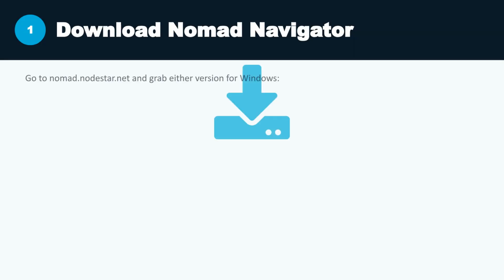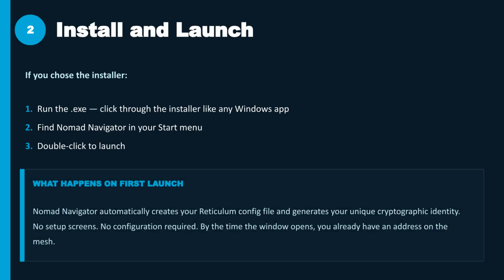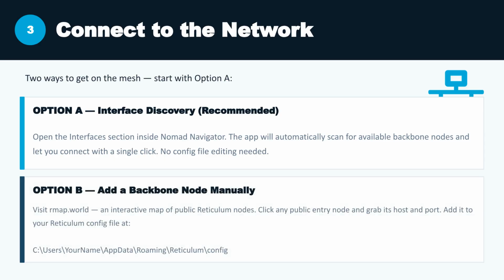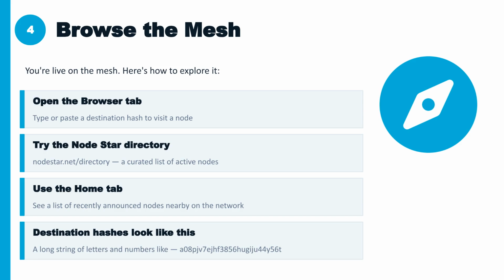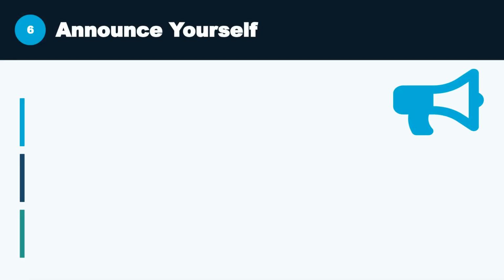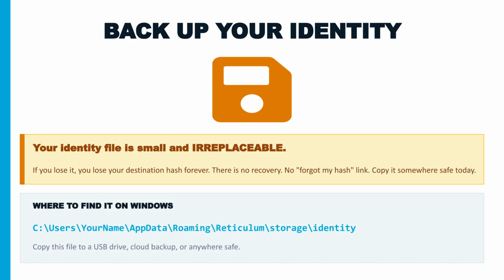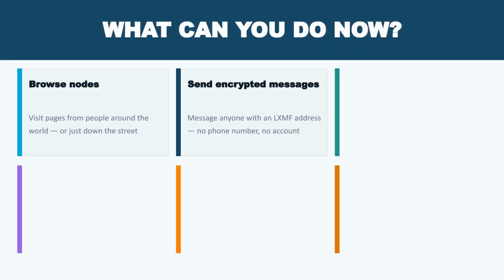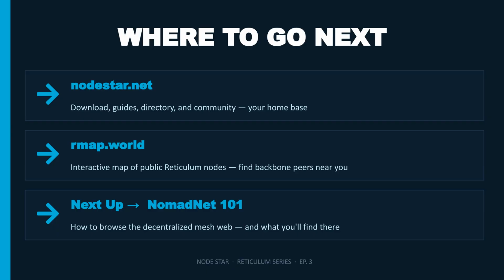Install Reticulum on a Windows PC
Reticulum is the cryptography-based networking stack for building local and wide-area networks with readily available hardware. Reticulum can continue to operate even in adverse conditions with very high latency and extremely low bandwidth.

The vision of Reticulum is to allow anyone to operate their own sovereign communication networks, and to make it cheap and easy to cover vast areas with a myriad of independent, interconnectable and autonomous networks. Reticulum is Unstoppable Networks for The People.